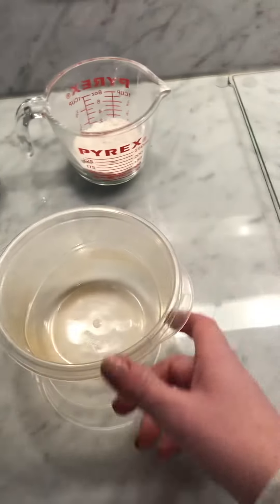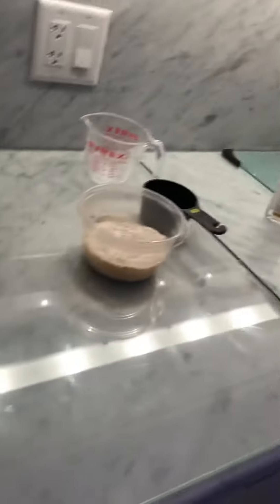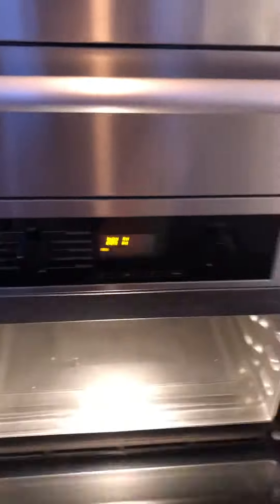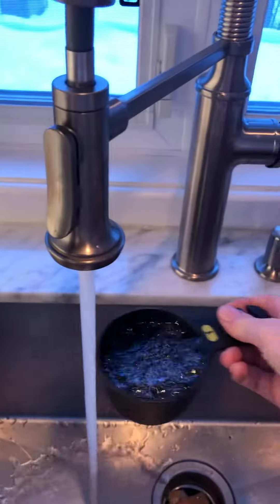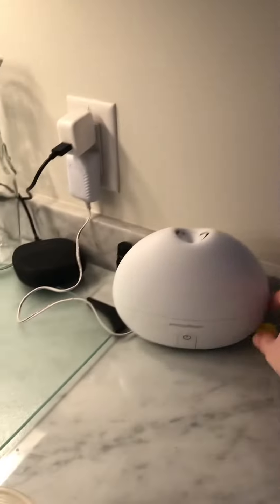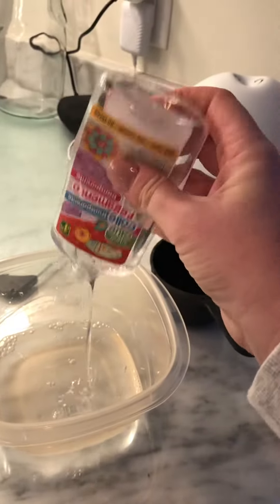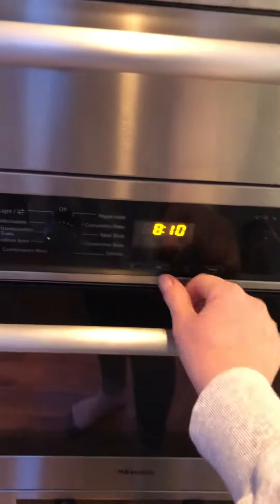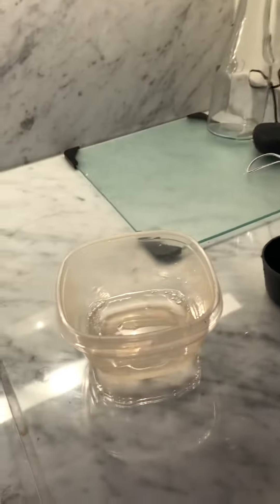How to make paper maché 2 ways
Glue and water vs flour and water